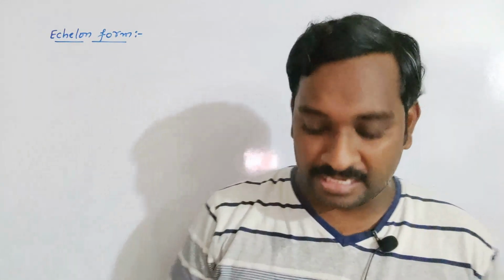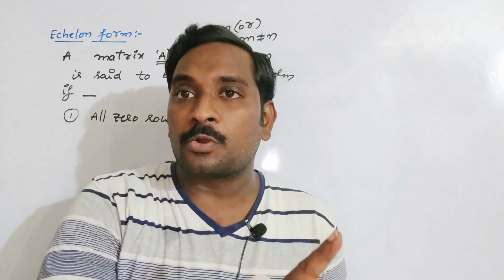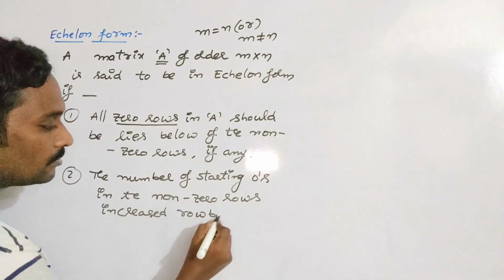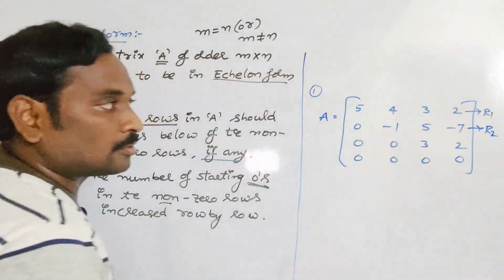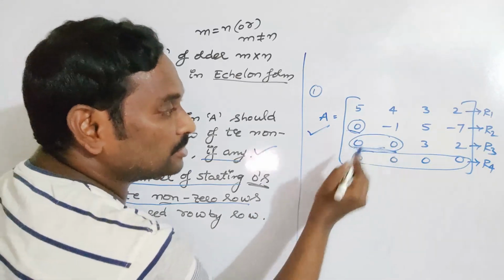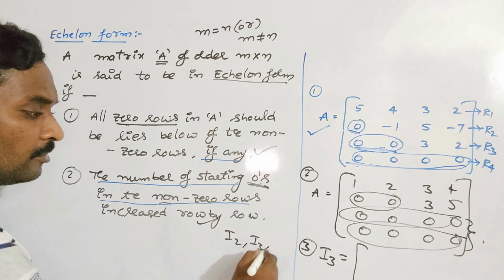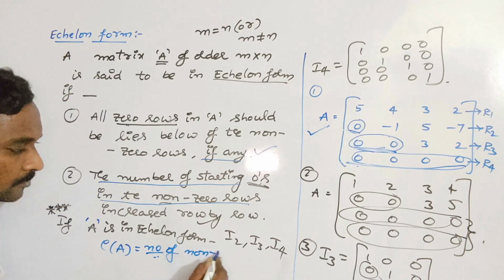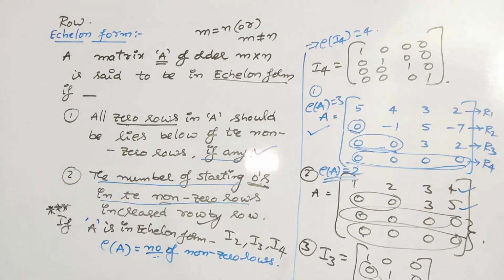1. ECHELON FORM - INTRODUCTION